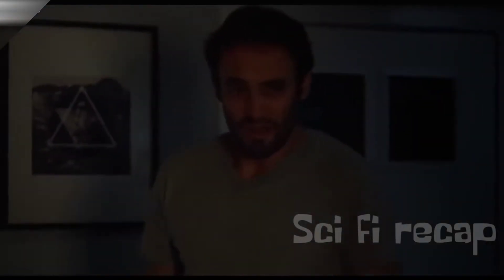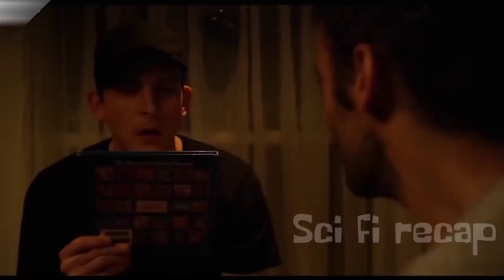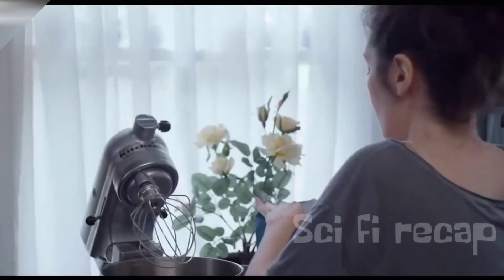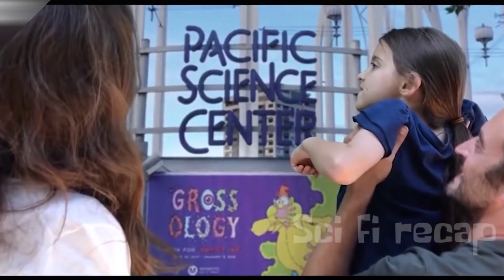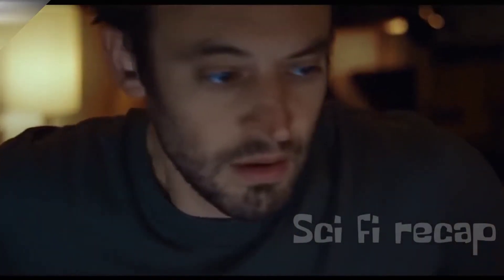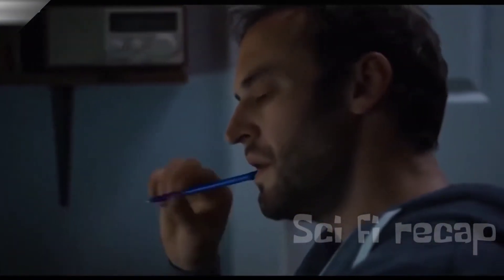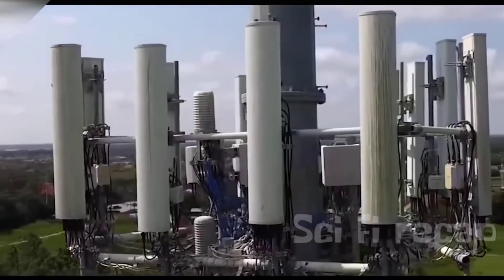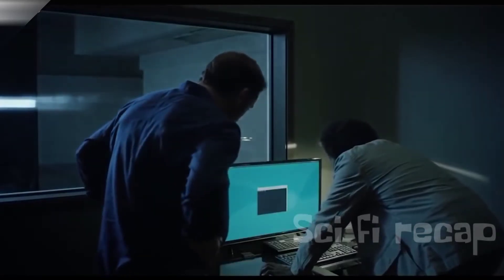Parallel universes cause human glitch | sci fi recap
Computer game designer Brendan and his wife, Claire, are grieving for the death of their young daughter, Sam, who drowned trying to retrieve her Curious George doll from the ocean. As the couple reluctantly rummage through Sam's possessions in her bedroom, Brendan finds Sam's copy of the children's classic storybook "The Berenstein Bears." However, to Brendan's bewilderment, the title is actually "The Berenstain Bears." Even though Brendan and his brother-in-law, Matt, believe that their memory of the name's spelling is accurate, they find no evidence that the name was ever changed. This leads Brendan to explore many other examples of the "The Mandela Effect", or commonly held "false" memories. Brendan and Claire discover further discrepancies among their memories and "reality", namely between the spelling and appearance of fictional characters, such as remembering that Curious George had a tail, when in fact it lacks one.